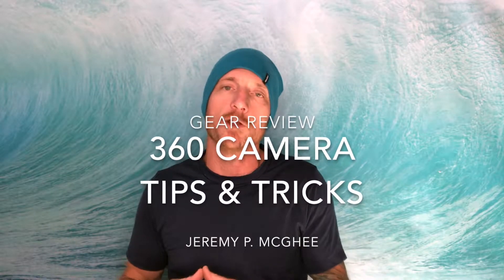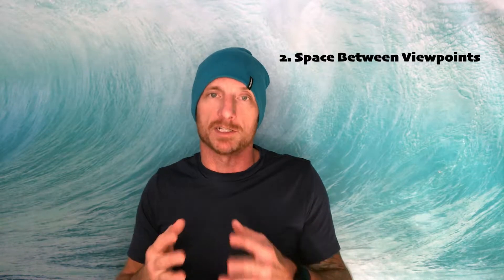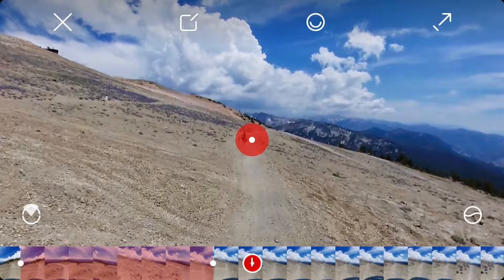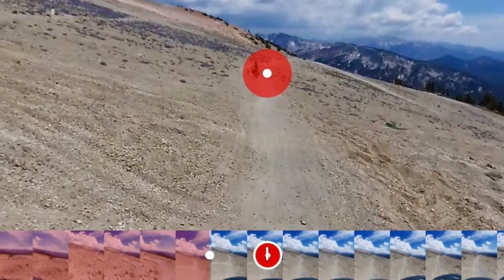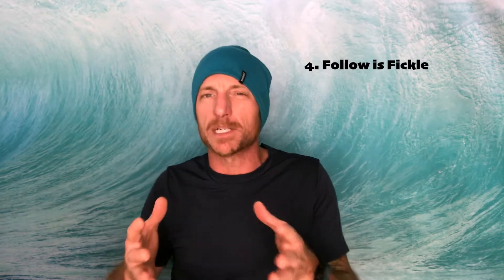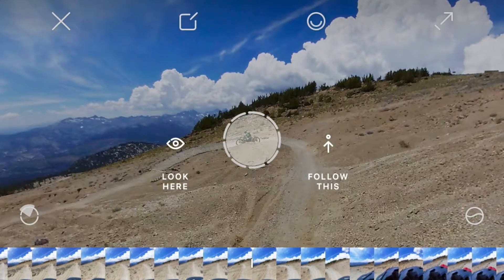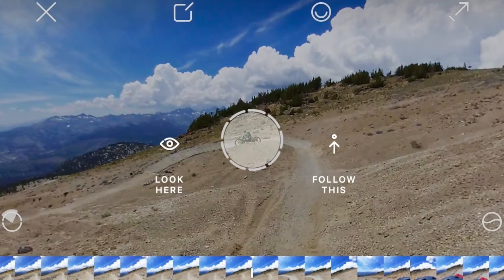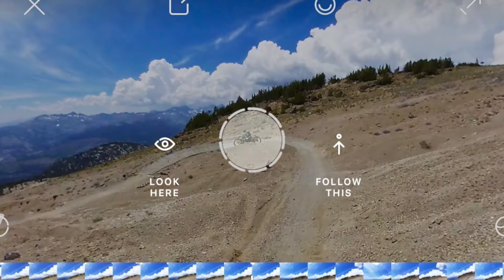360 Camera Editing & Work Flow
I'm not an expert, but have learned a few things using the Rylo 360 camera. Here are a few tips and tricks for editing and work flow.